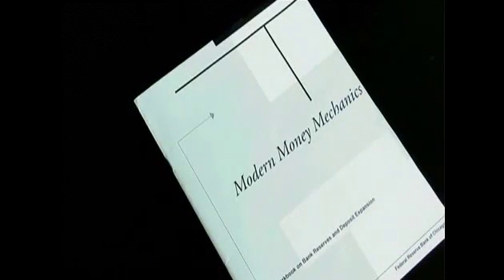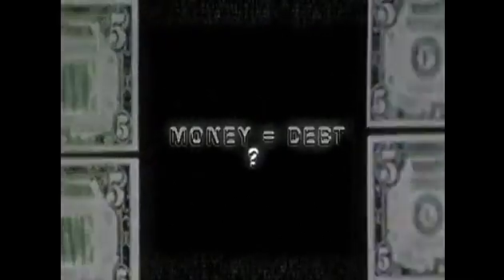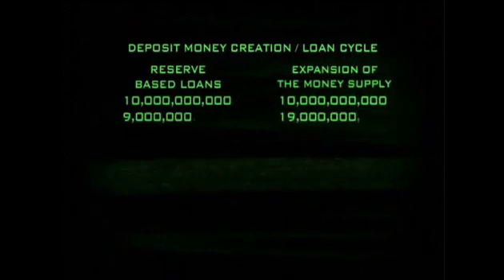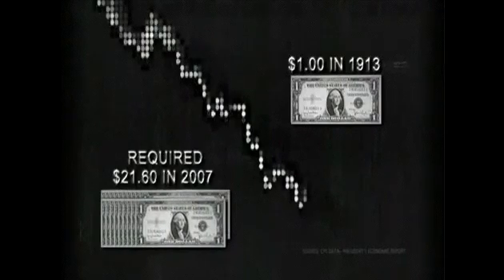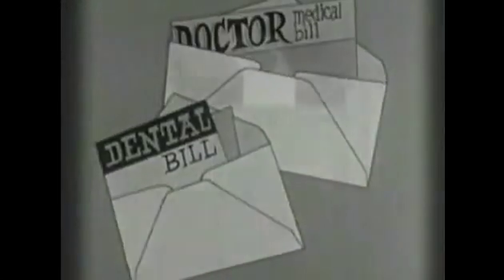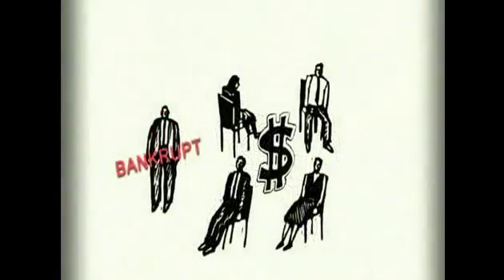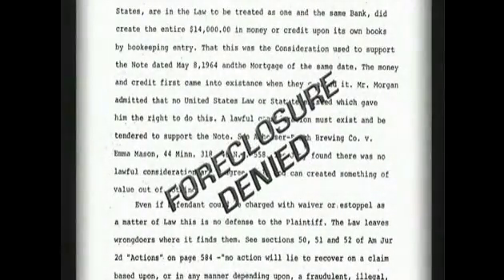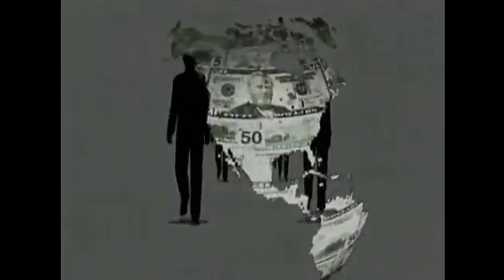How Quantative Easing & Fractional Reserve Banking Work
Excerpt from Peter Joseph's "Zeitgeist Addendum"